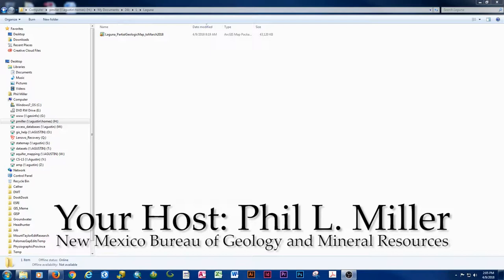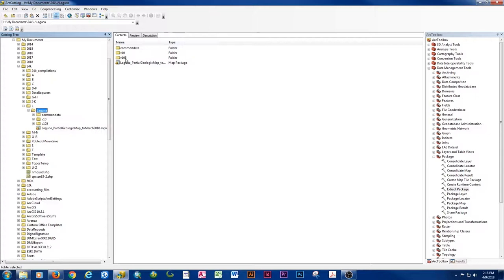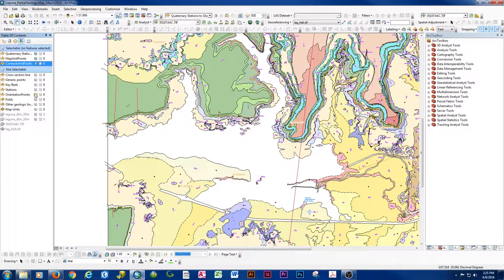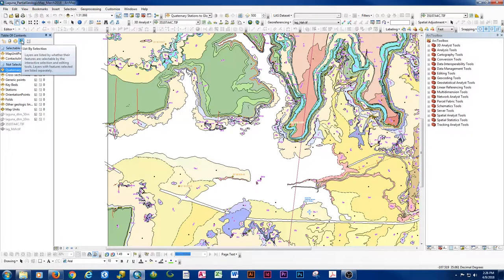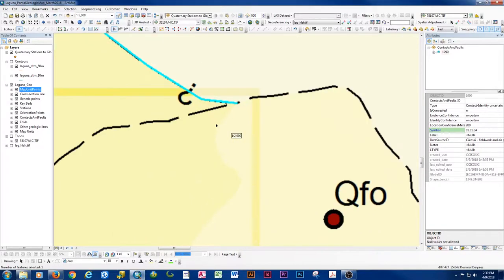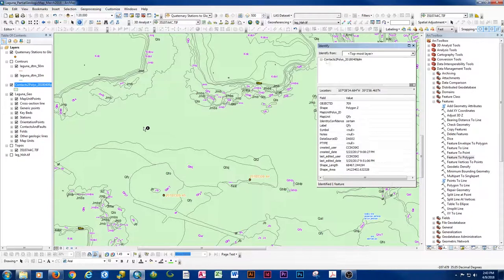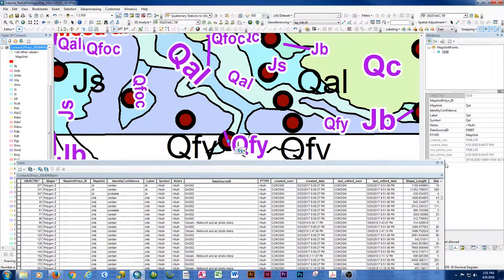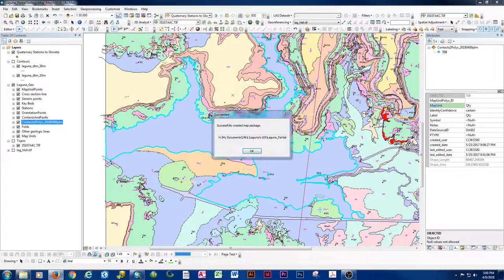Working with ArcGIS Map Packages (MPK) and Collaberative Editing Through Sharing a Map Package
There are many ways to work with data, and the best option is to share via a network drive. ArcGIS has built-in functions for this. However, this is not always the best workflow for everyone or every organization. In this video, I show a way to work with an MPK, while preserving an original version. This method will establish a base point that a user can always return to, and allow collaborative efforts.